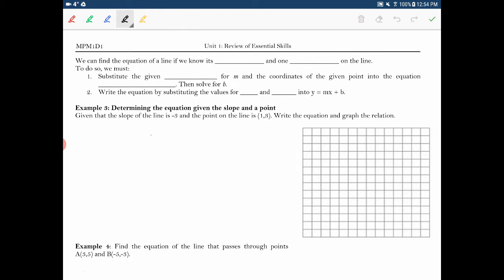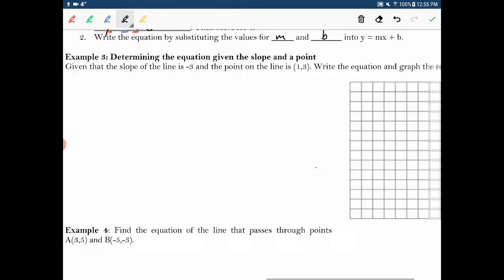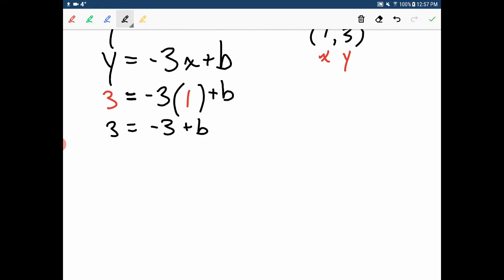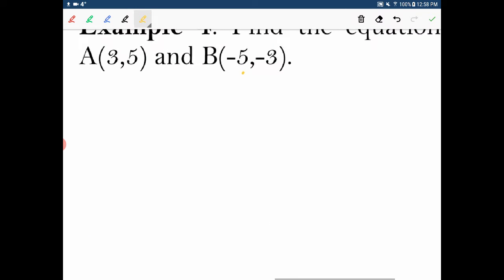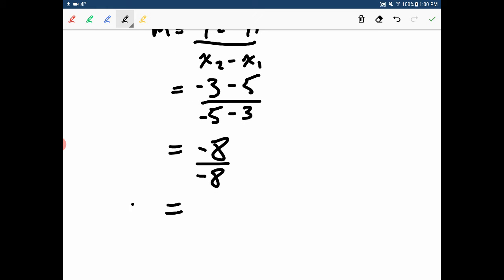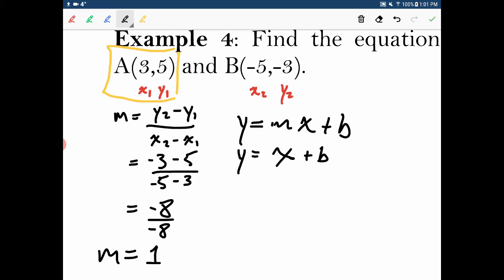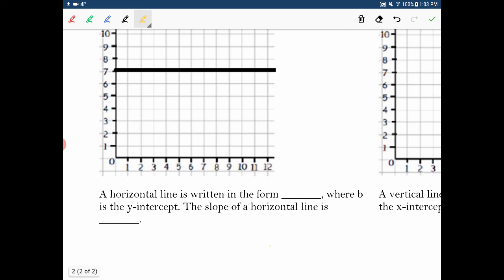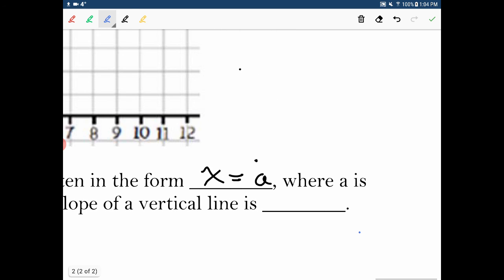9 Academic - 5 6 Connecting Slope Part 2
The Godfather Part 2 of Slope Videos